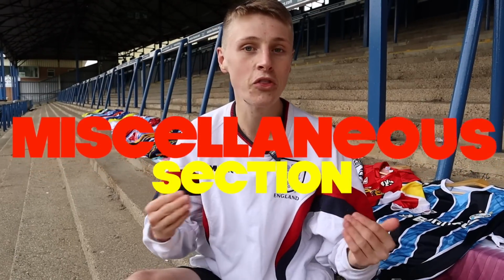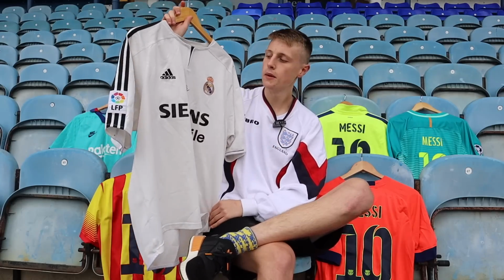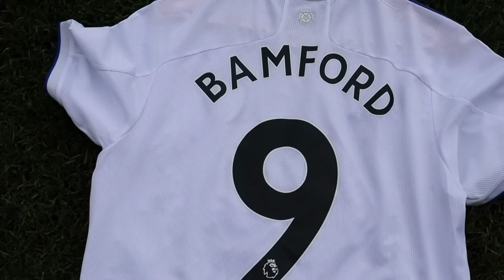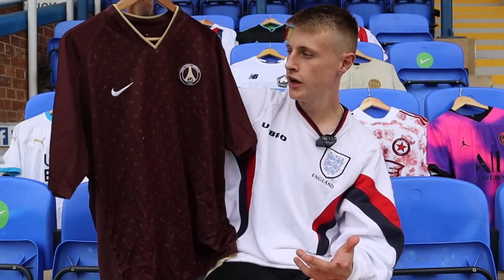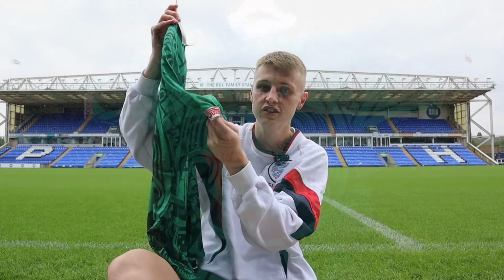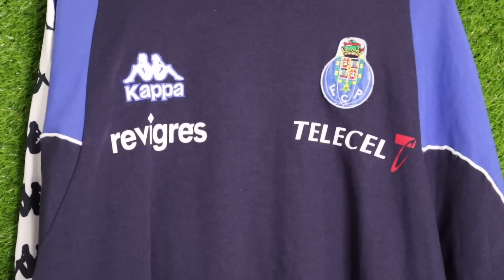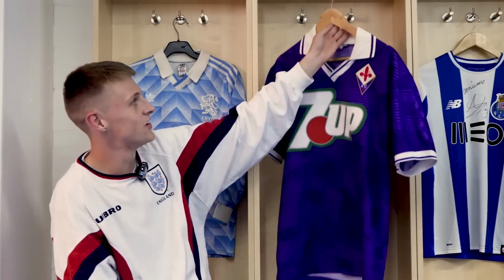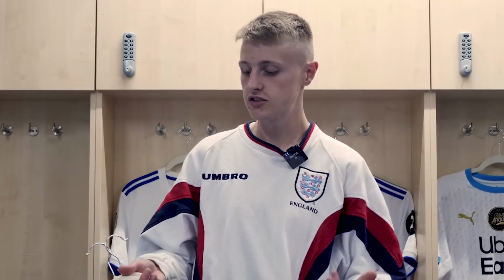Showcasing My ENTIRE Football Shirt Collection - 2021 Edition!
The video everyone has been asking for, sit back and relax because it's a long one so sit back and relax as I showcase my ENTIRE Football shirt collection that features arguably some of the greatest football shirts/kits of all time from clubs like: Borussia Dortmund, Inter Milan, PSG, Barcelona and many more!

Massive thanks to Peterborough for letting me film at their stadium, be sure to check out their official YouTube channel below:

1:45 miscellaneous section
6:05 la liga
8:50 bundis
12:30 Leeds and Porto
15:00 serie a
19:13 Ligue 1
23:12 international
27:52 jackets sweats
34:56 Favourite Shirts